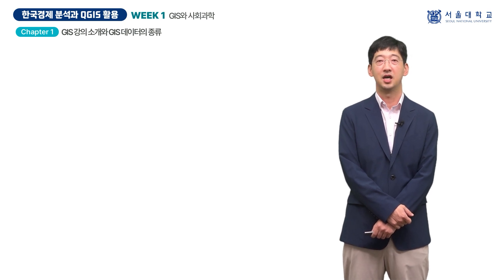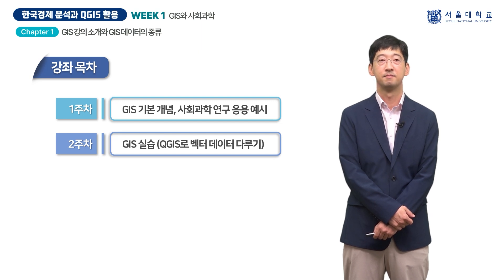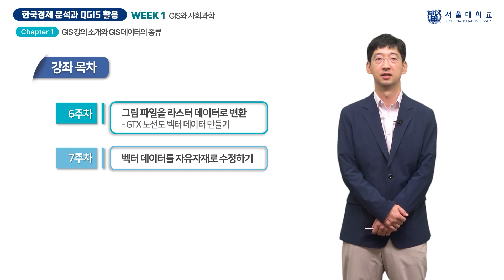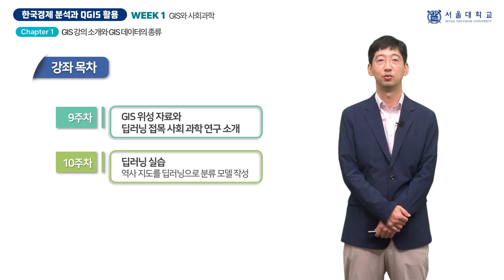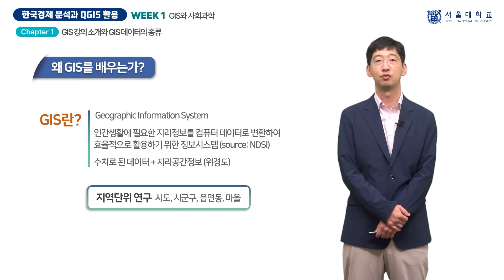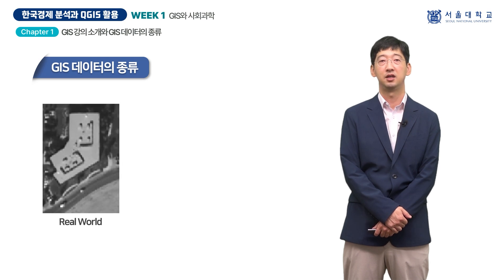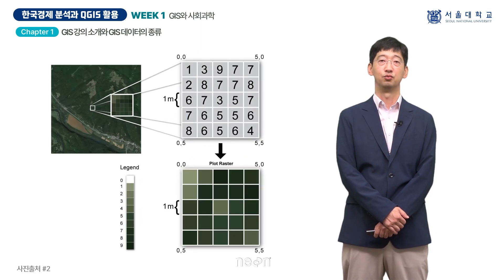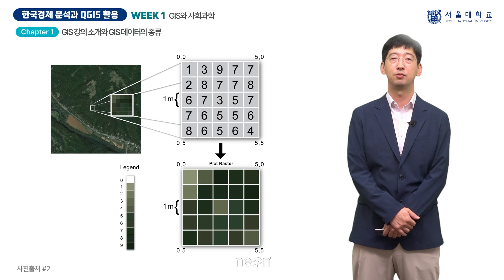한국경제 분석과 QGIS 활용 1-1 (QGIS and Analysis of Korean Economy 1-1)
『한국경제 분석과 QGIS 활용』 1주차 「GIS와 사회과학」의 1차시 (week 1 - chapter 1)인 「GIS 강의 소개와 GIS 데이터의 종류」 강의 영상입니다.

전체 강의는 K-MOOC 홈페이지에서 무료로 수강하실 수 있으며, 이수증도 발급됩니다(링크: 고정 댓글).

담당 교수: 양현주

This video clip is a lecture titled "Introduction to the Course and Types of GIS Data", the 1st chapter of "GIS and Social Sciences", the 1st week of "QGIS and Analysis of Korean Economy".

You can take the course free of charge on the K-MOOC website where a certificate of completion will also be issued (Link: See the pinned comment)

Professor: Yang Hyunjoo